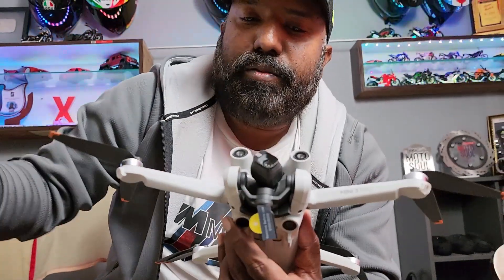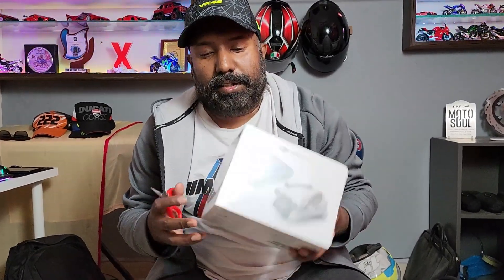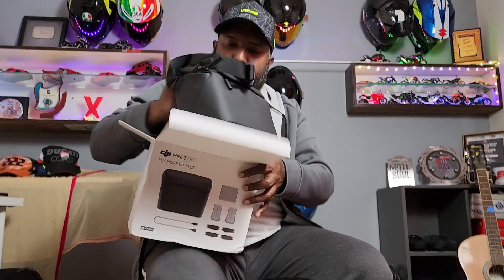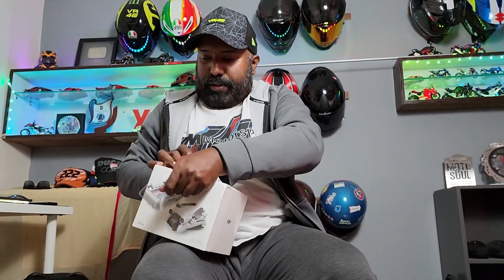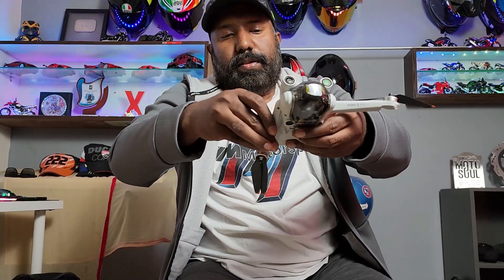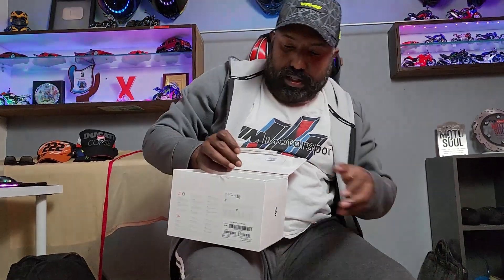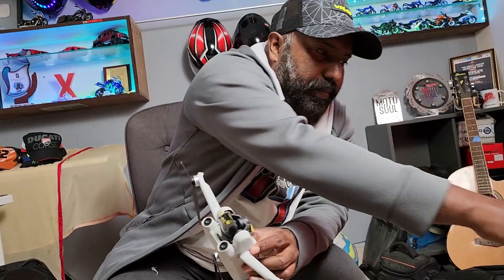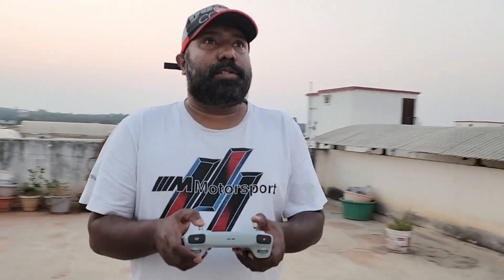DJI Mavic Mini 3 Pro Unboxing, Review, First Flight | Drone Footage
hi guys, finally after a lot of contemplation, I went ahead and bought the new DJI Mavic Mini 3 Pro with Camera Specs as Listed Below:
Sensor. 1/1.3-inch CMOS Effective Pixels: 48 MP ; Lens. FOV: 82.1° Format Equivalent: 24 mm. Aperture: f/1.7.

This Video features unboxing, first flight, drone footage.